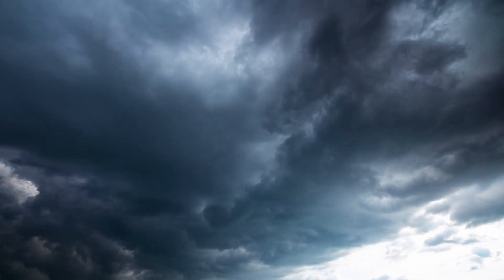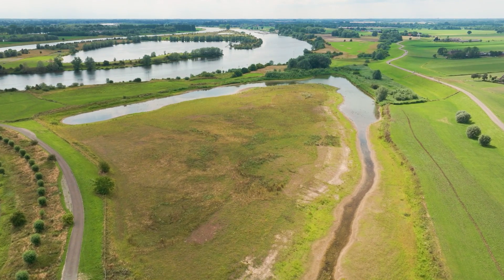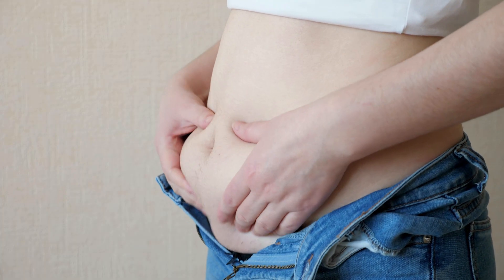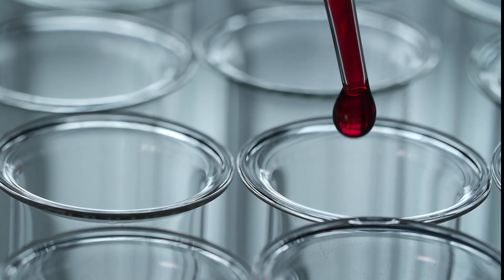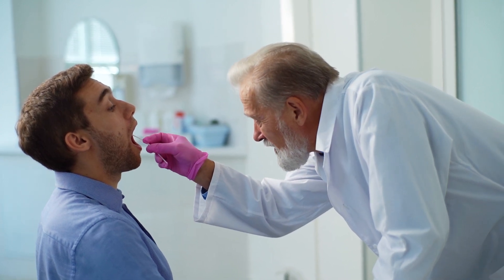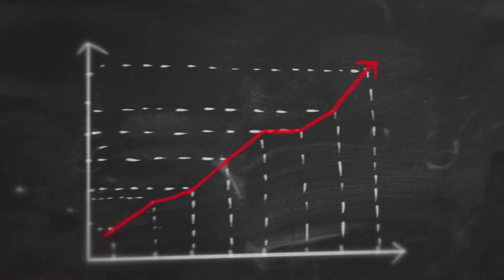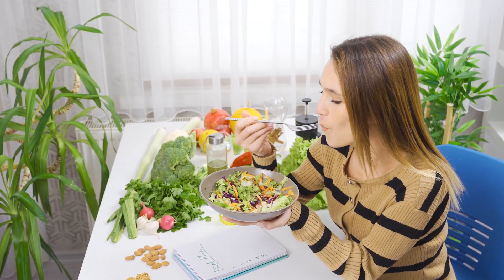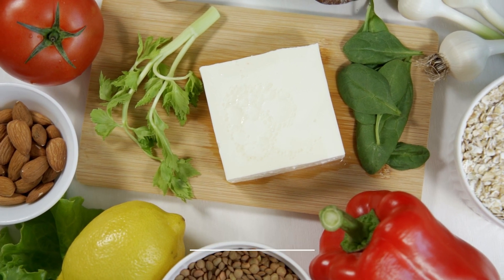Could HIGH CORTISOL Be The Cause of Stubborn Belly Fat?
Unlocking the Link Between Cortisol and Belly Fat | Stress, Hormones, and Weight Gain

Explore the intriguing connection between cortisol and belly fat in this enlightening video. 🤯 Discover the impact of stress on hormones, metabolism, and weight gain. Learn how chronic stress and cortisol release can lead to abdominal fat accumulation and increased health risks. 🏋️‍♂️🧘‍♀️

Find out practical strategies for stress management, including exercise, relaxation techniques, and dietary adjustments. Plus, dive into the science behind cortisol's role in fat storage and how to measure cortisol levels accurately. Don't miss this vital information for a healthier, trimmer you! 📈💪